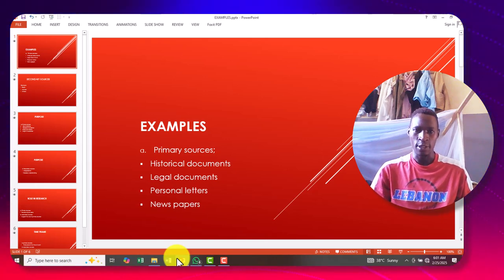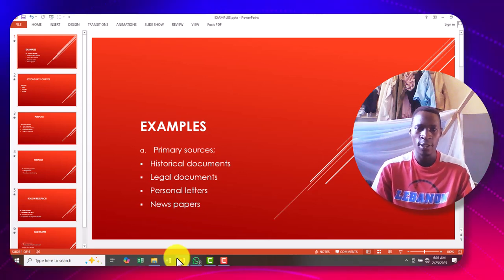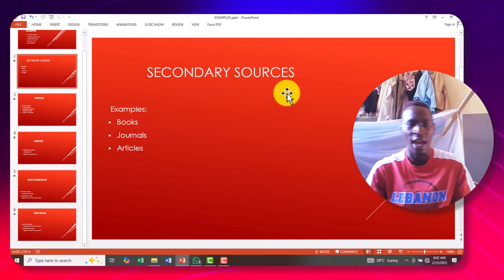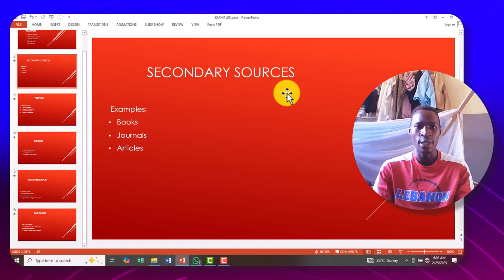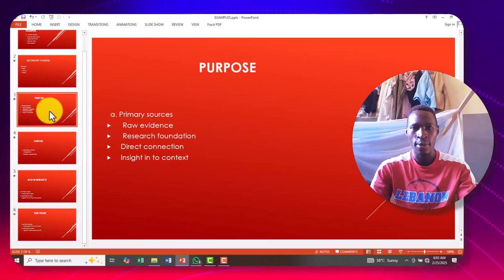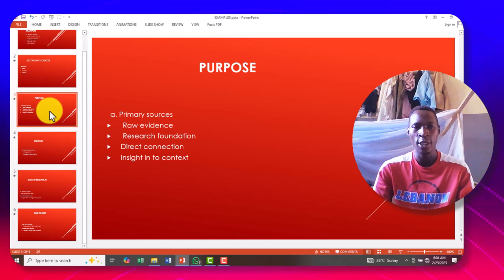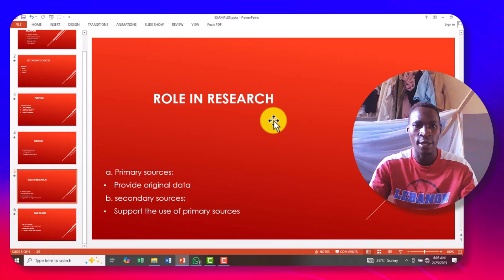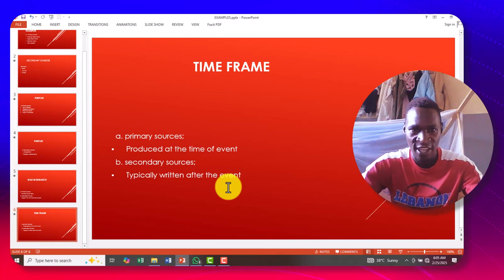March 3, 2025